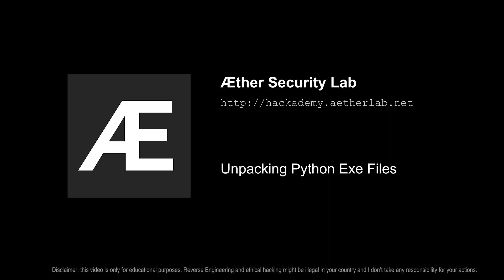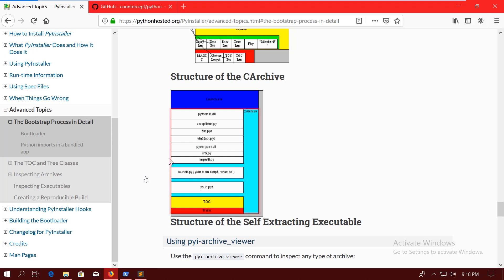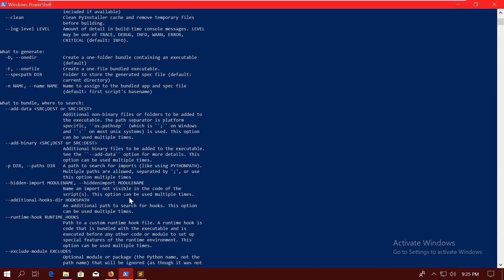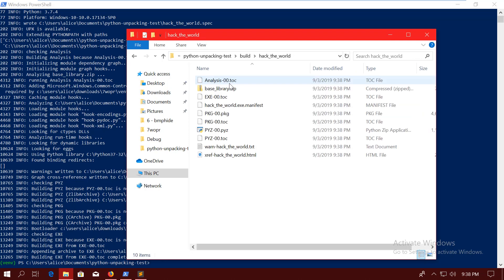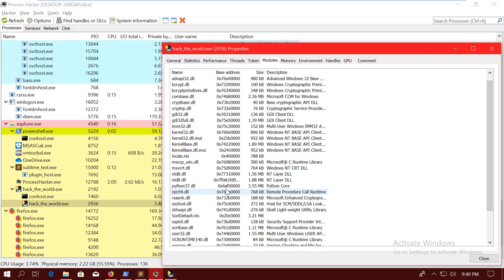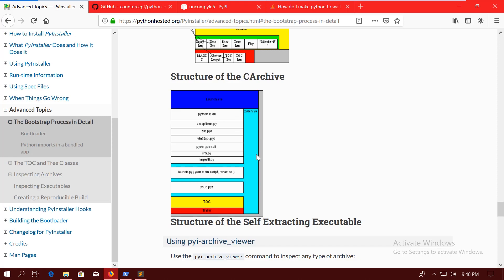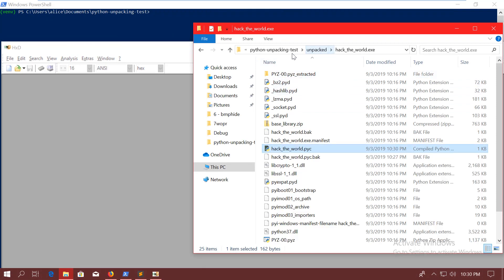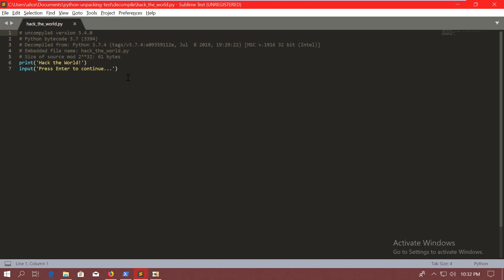Unpack Python Exe Files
In this video we are gonna talk about how to extract the code from python executables.